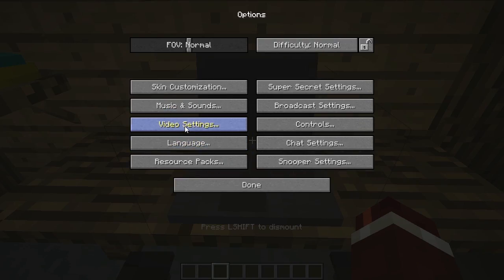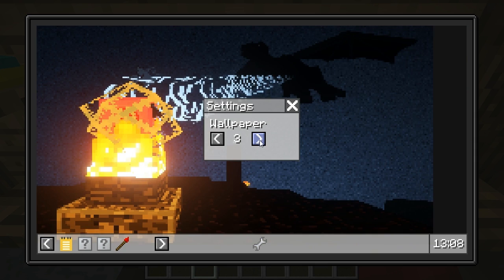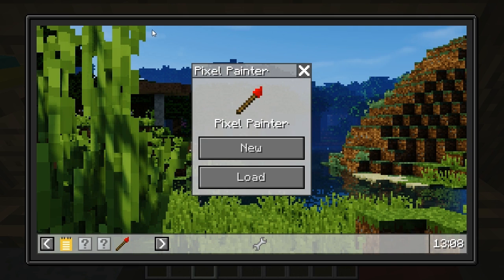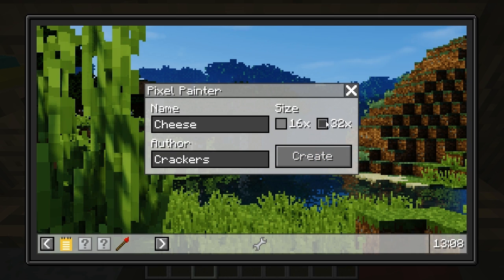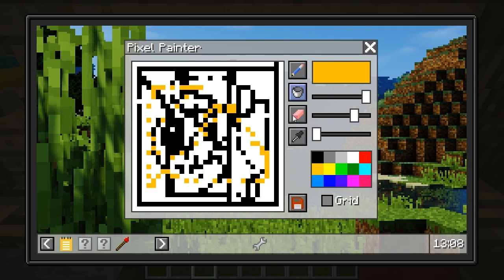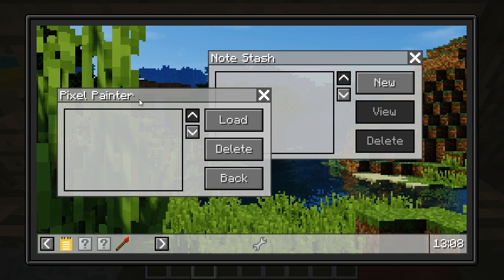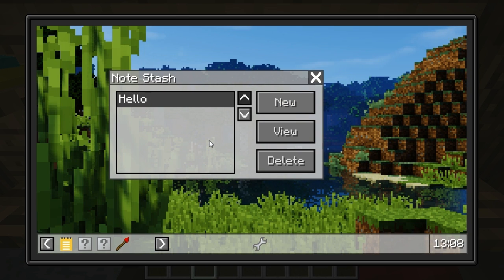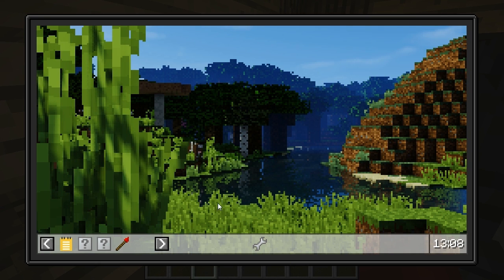SAVE PICTURES! - MrCrayfish's Device Mod Update #4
● This mod is not yet available for download. Follow MrCrayfish on Twitter for latest news about release dates.